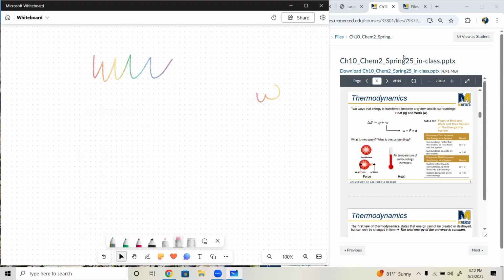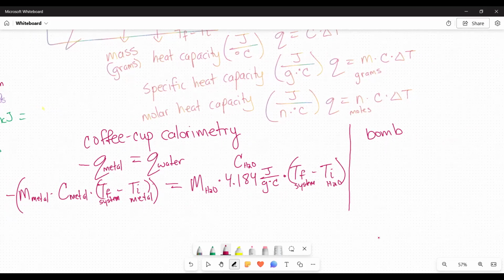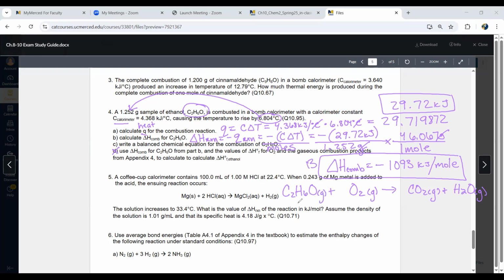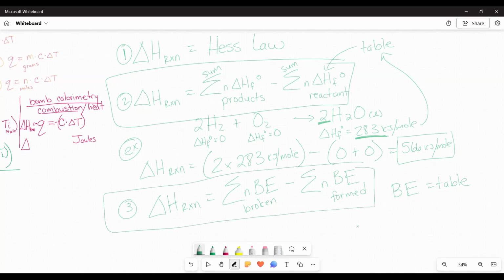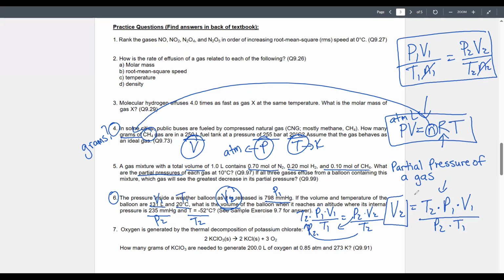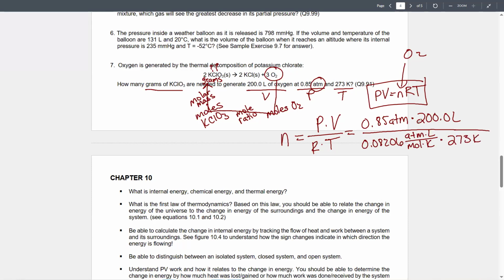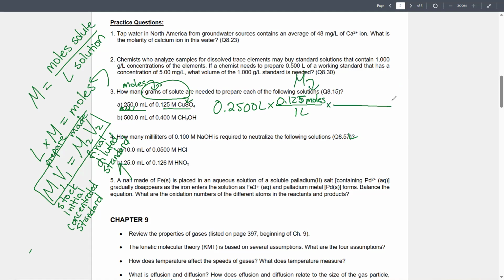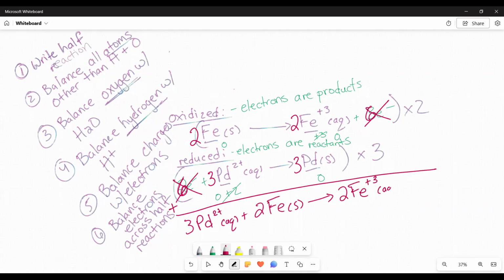chem 002 dusty chapter 8-10 review video from the prestigious school university of california merced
she goes backwards from ch 10 - 8 fyi
recorded from monday zoom meeting 5/5/25 3pm-5pm